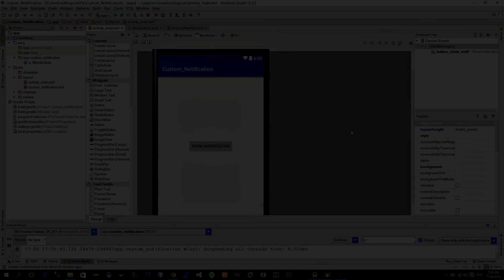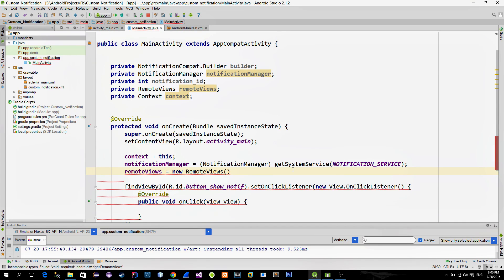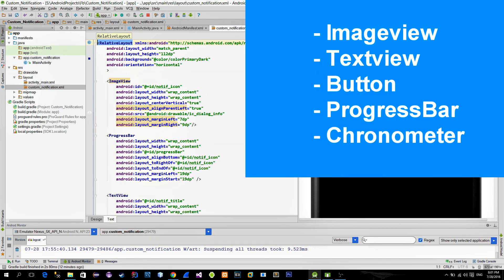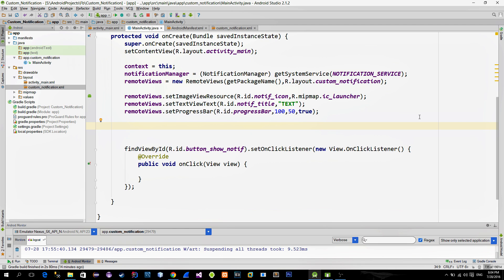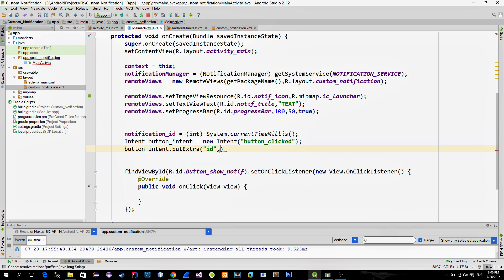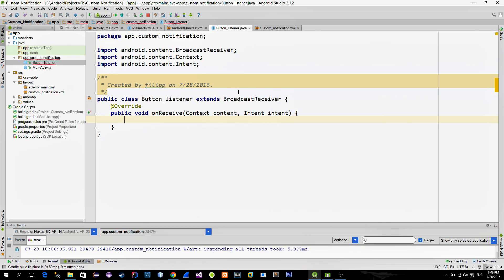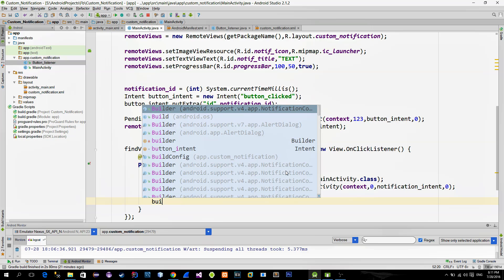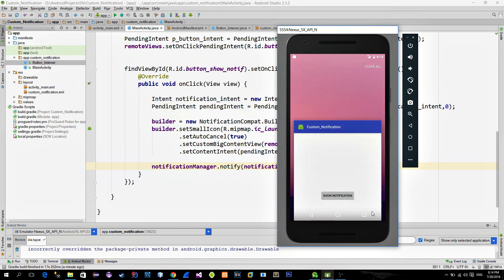How To Create Custom Notification in Android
In this android example, we use RemoteViews class in order to create custom notification. BroadcastReciever is used to manage button clicks on the notification.